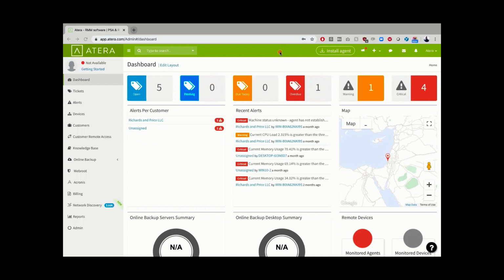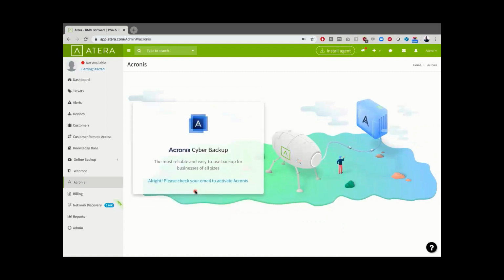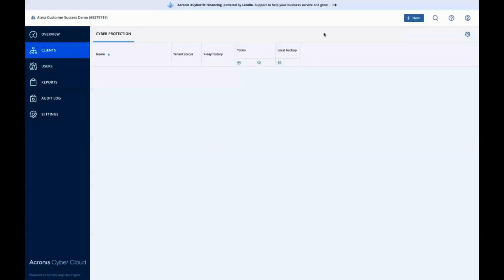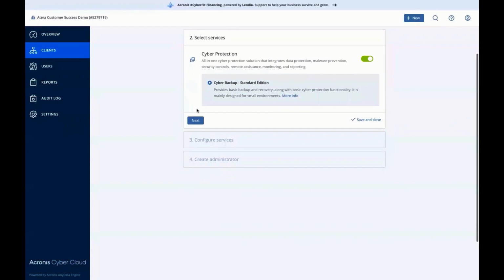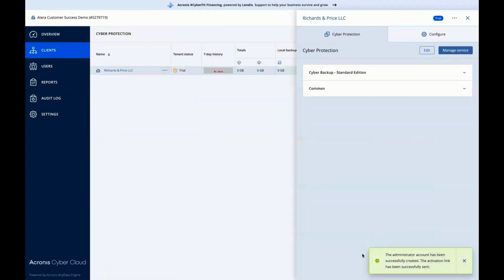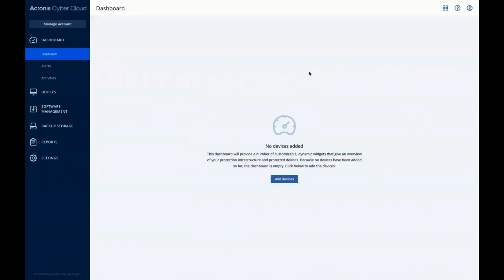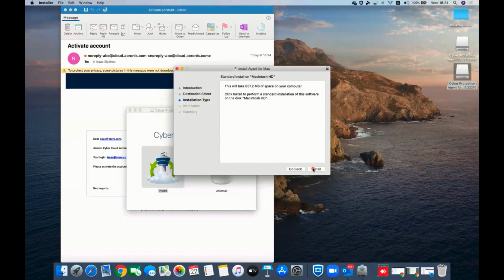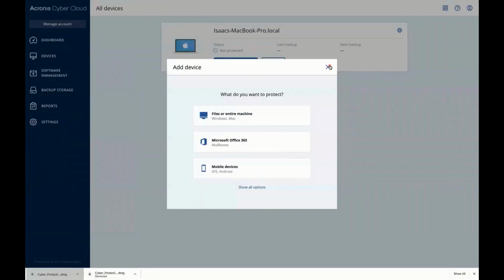How to Activate Acronis in Atera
In this video, you’ll learn how to Activate Acronis Cyber Cloud Protection through your Atera console. We’ll guide you through building your first customer on Acronis and installing the Acronis Cyber Protection Agent.

Try Atera + Acronis free for 30 days